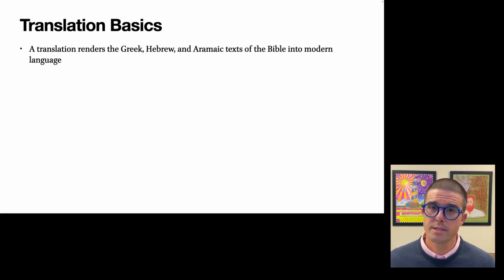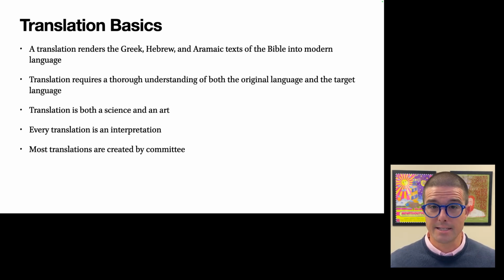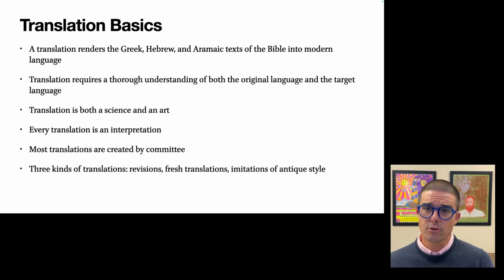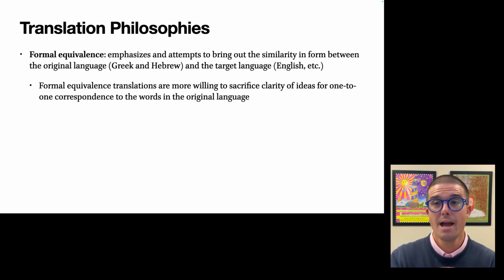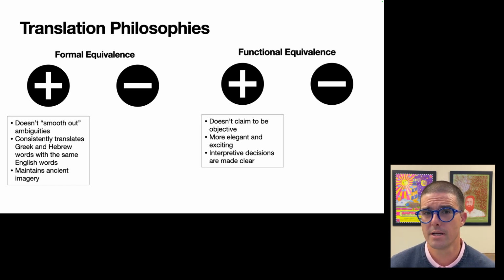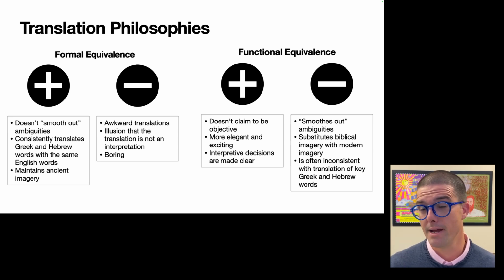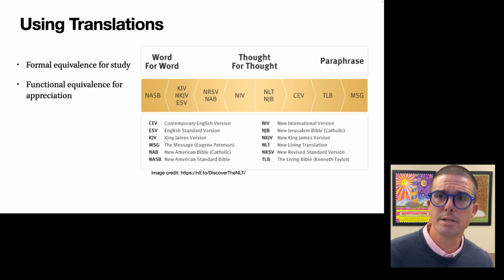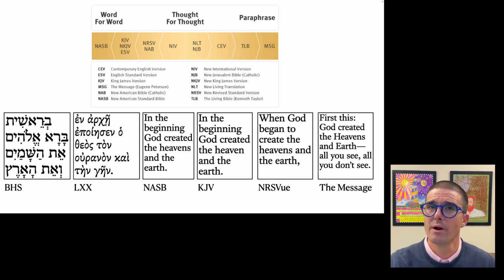Bible Translation Theory: The Basics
Dr. Elder explains the basics of Bible translation theory.